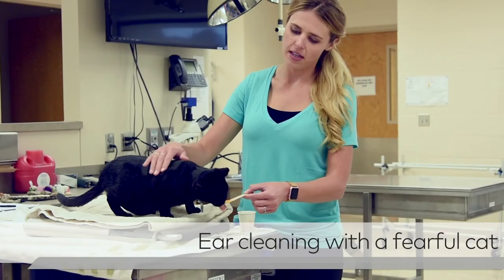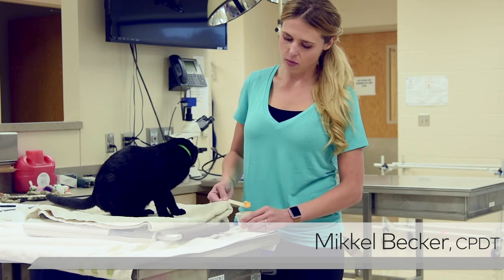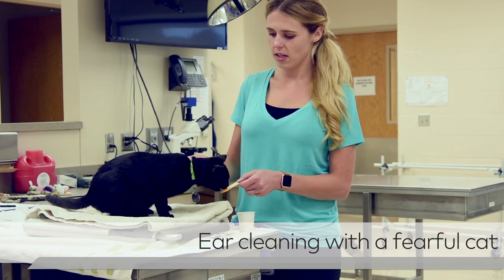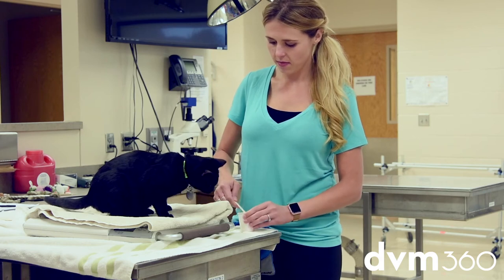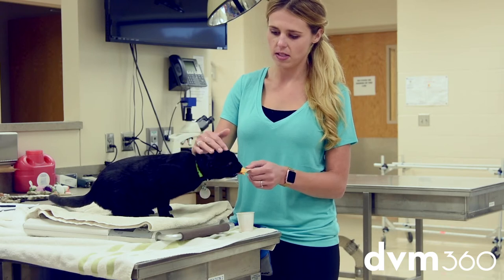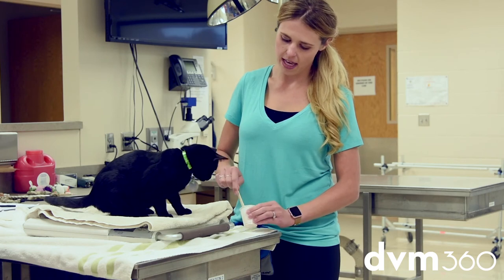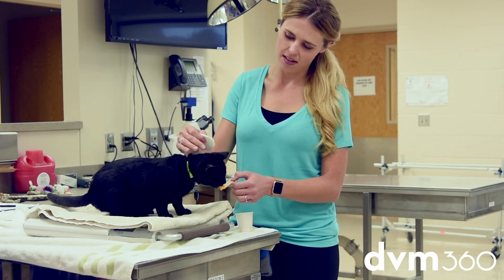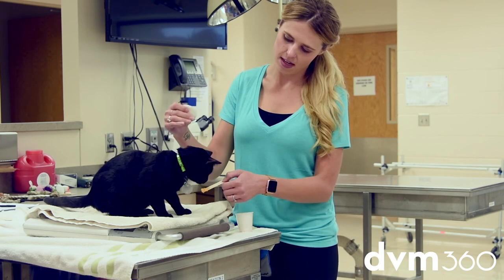Ear cleaning with a fearful cat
Gentle conditioning to the procedure will get cats on board, says Mikkel Becker, CPDT.